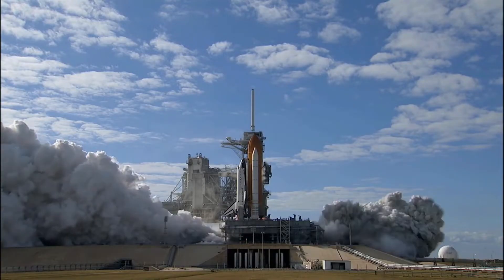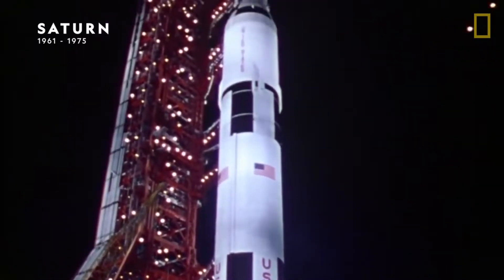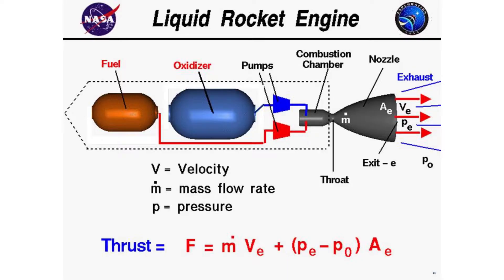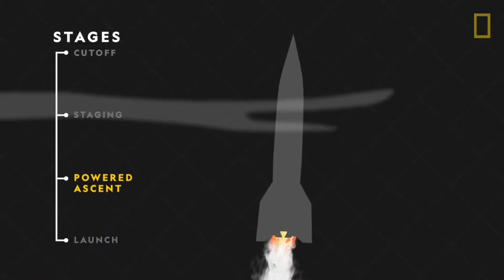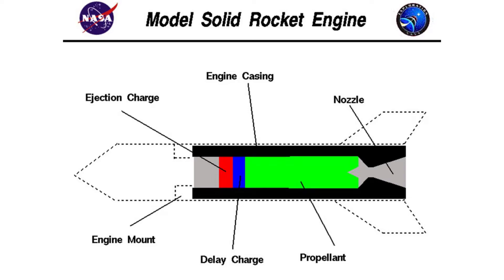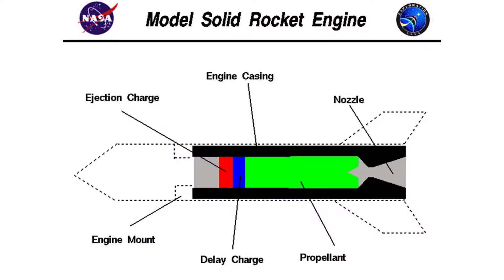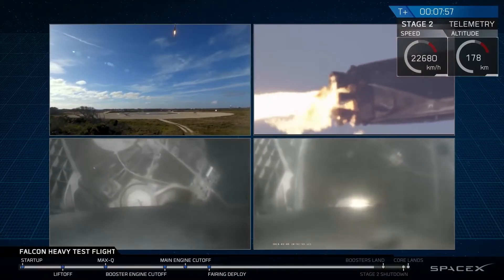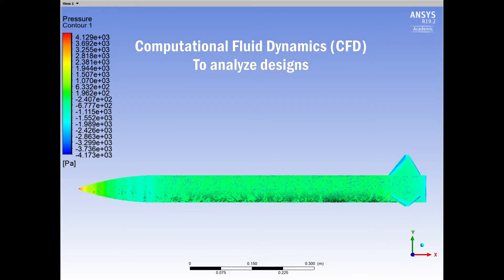How Rocket Engines Work | Rocket Science 101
This video discusses the basic principles of rocketry and how rocket engines power spaceflight. It discusses the two main types of rocket engines, solid and liquid fuel rockets. Also, a brief discussion on the difficulties of rocketry.